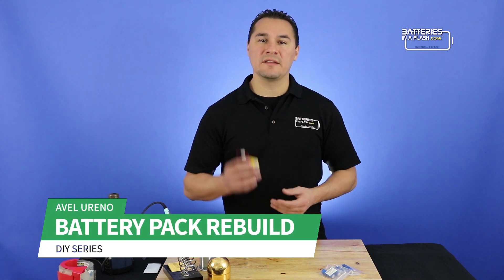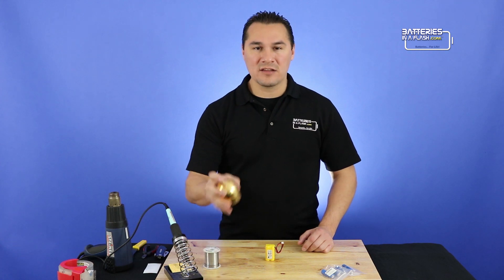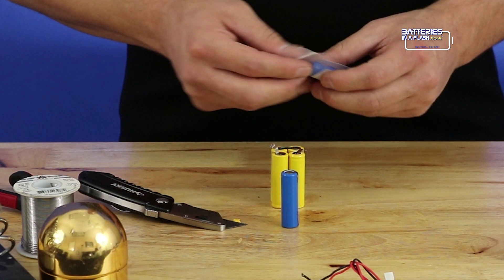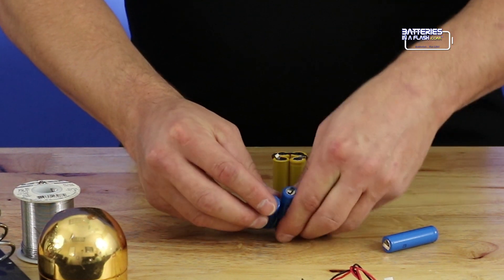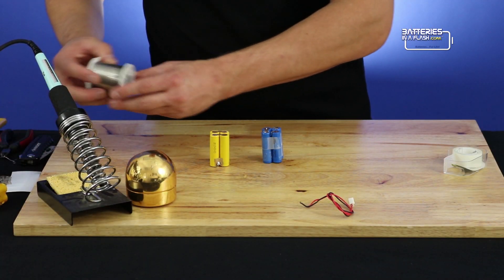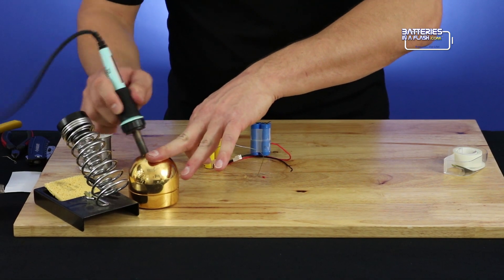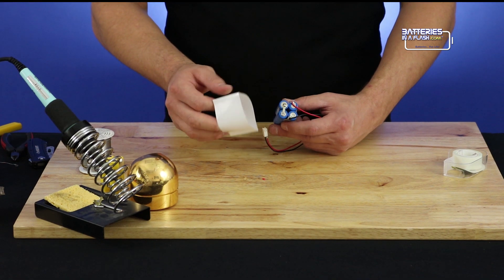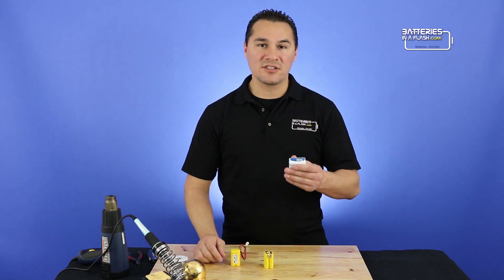DIY Battery Pack Rebuild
Having trouble finding a battery pack. I will show you how you can do it yourself . Rebuilding a battery pack is not hard as long as you know the right steps to take.

The cells that you will need to rebuild any ni-mh or ni-cd battery pack can be found here.

Battery pack components coming soon.